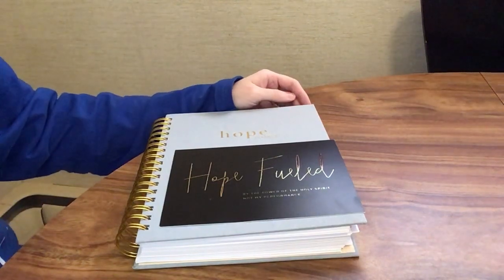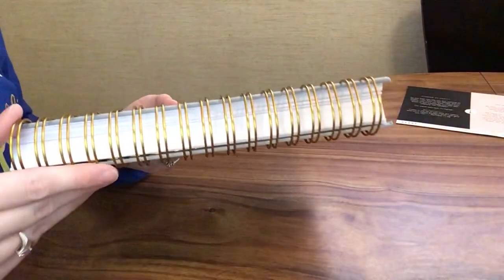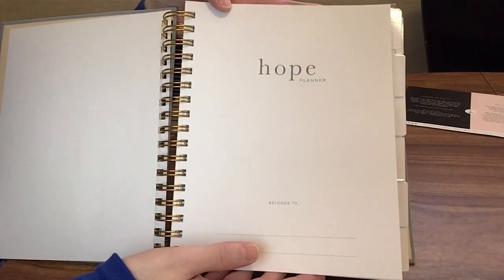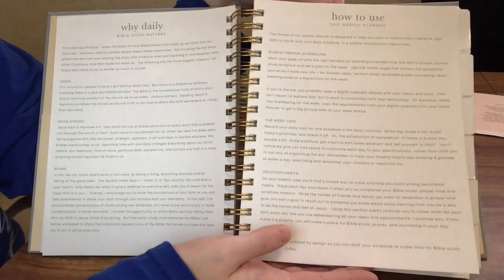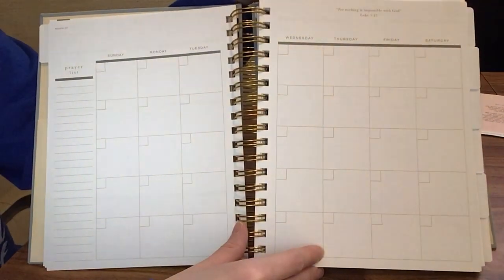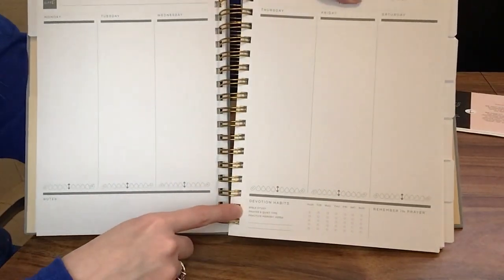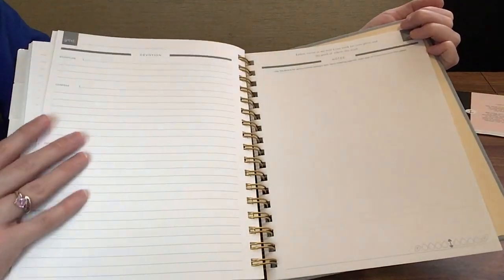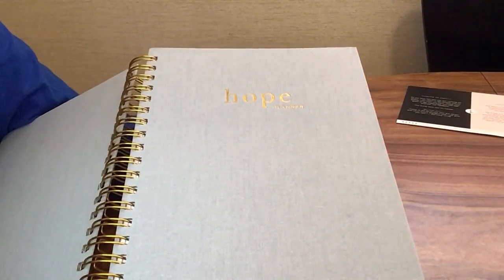Hope Fuel Planner